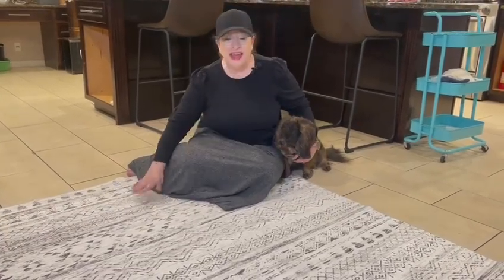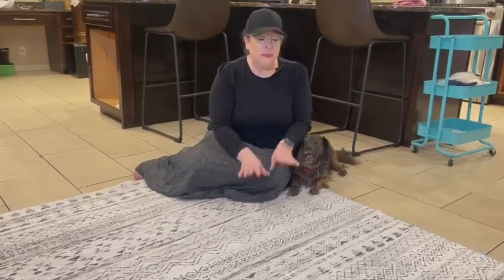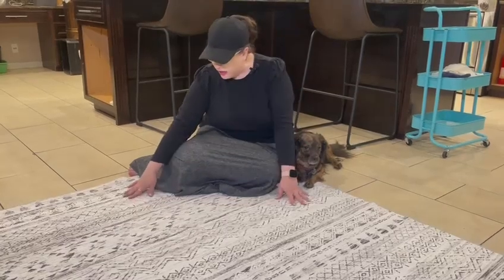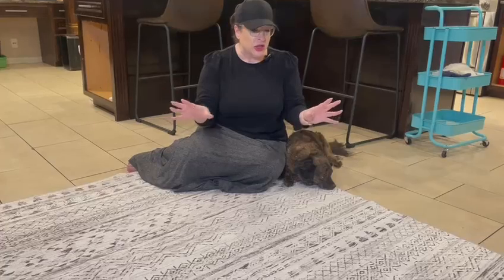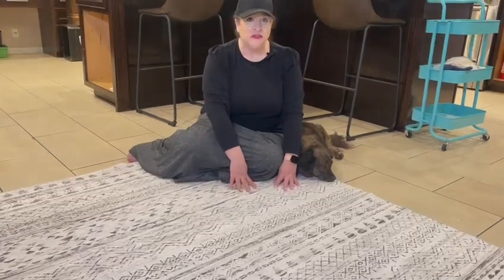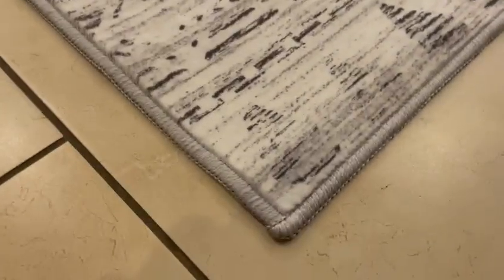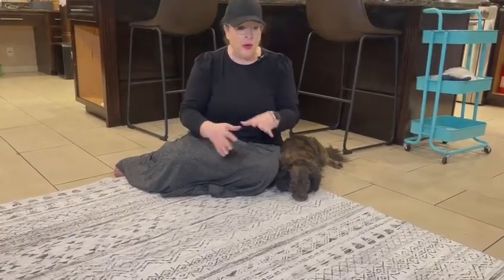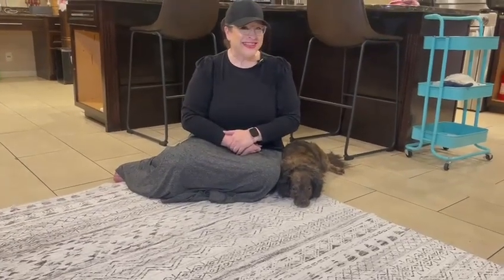Review and Demo of 5x7 Rug for Living Room Non Slip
5x7 Rugs for Living Room Non Slip Washable Rug Boho Moroccan Large Area Rug Carpet Super Soft Modern Indoor Rugs for Bedroom Under Dining Table Office Playroom Grey